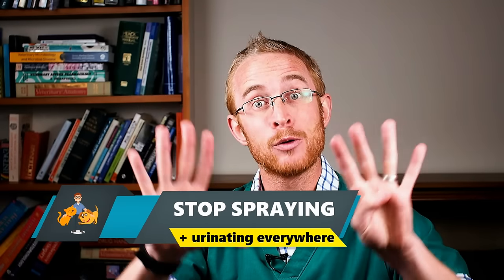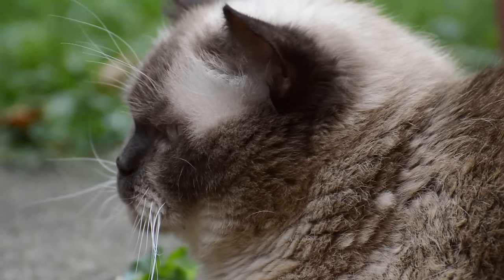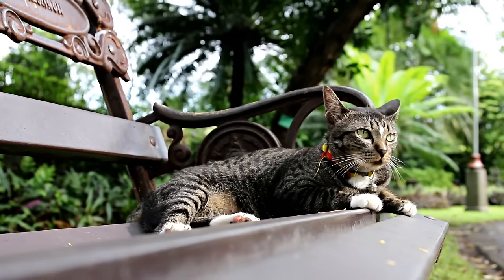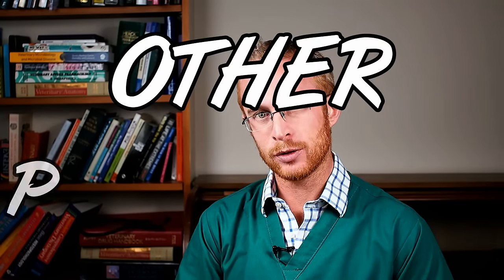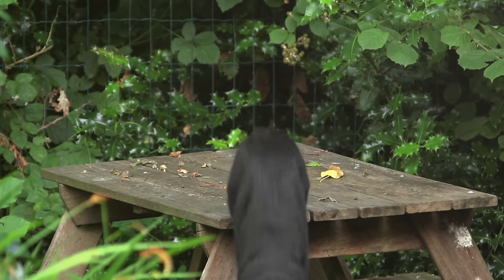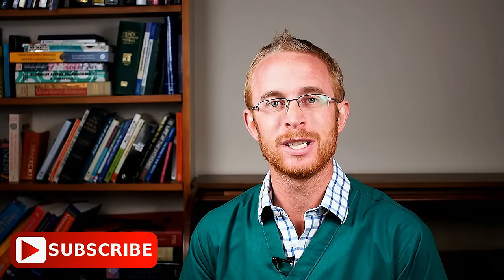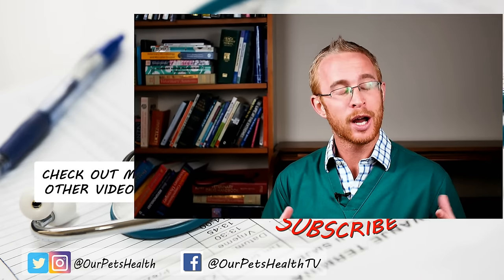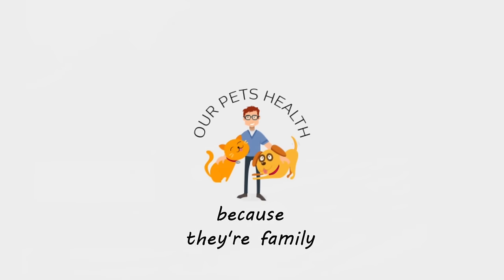How to STOP Your Cat Spraying Everywhere: 9 tips for success!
If your cat is peeing outside the litter box or spraying everywhere then these 9 steps will help you get to the bottom of the problem and help you stop your cat peeing everywhere.

Cats who urinate everywhere, who choose not to use their litter tray or are spraying on the couch or on your bed either have a severe stress problem or underlying medical condition.

It is also a very stressful thing for us as owners to deal with.

Use an enzyme spray to clean up properly

Working through these 9 steps will help you work out what the cause of peeing everywhere is and work out how to stop your cat spraying everywhere.

1. why do cats spray - to mark their terratory
2. figure out if spraying vs urination - spraying is urinating against vertical surfaces (like the couch) and urinating involves squatting and urinating on horizontal surfaces
3. make sure no underlying medical problem - cystitis, stones, bladder tumor, arthritis, diabetes, kidney disease - these can either cause an increase in urine production or make it hard for your cat to use their litter box
4. make sure they are neutered - neutered cats have a reduced marking drive
5. reduce their stress levels - stress is a huge cause of spraying
6. litter tray management - number, type, cleaning frequency, litter type
7. move either tray or food bowl to spot where they repeatedly urinate
8. proper cleanup - using the wrong thing can make the problem worse
9. avoid these things - negative reinforcement, deterrent sprays, use ammonia cleaning products

Working your way through these steps should get your cat using their litter box again or stop them spraying everywhere.

Get your free copy of my weight and diet calculator to work out how much your dog or cat should weigh, how much to feed them and how many treats they should get every day